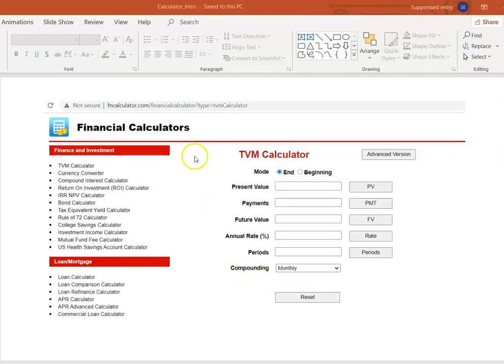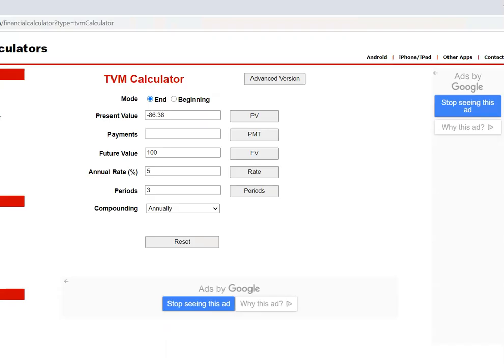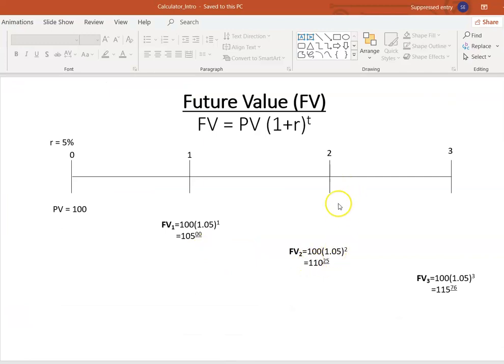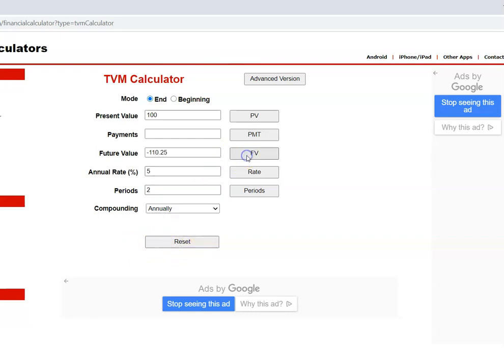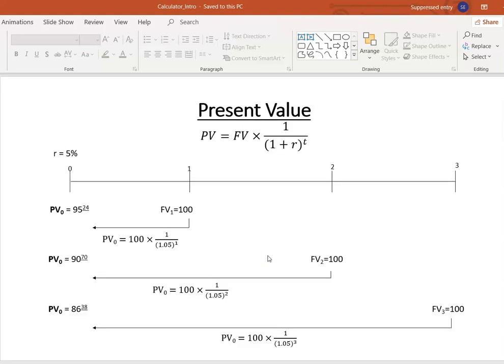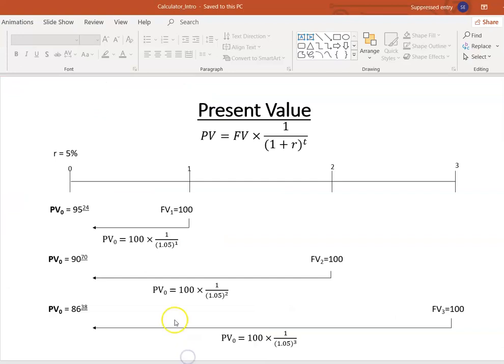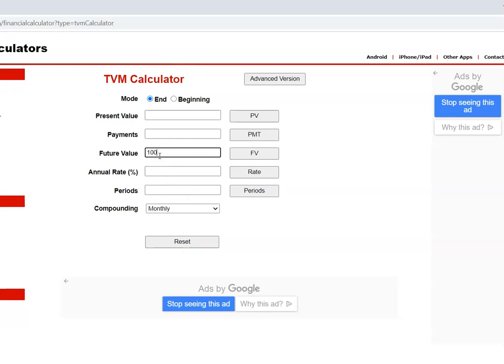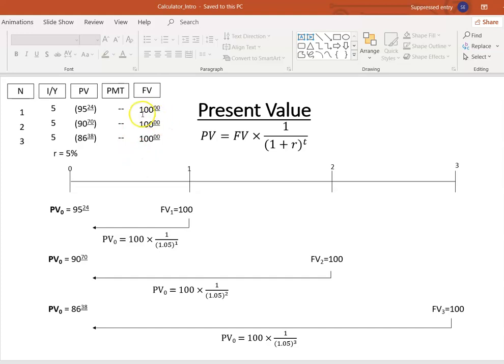Lecture3 1 Calculator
Course: FINA3001-SEC006
Lecture: Application of Valuation Principle
Topic: Compounding and Discounting
Example of Online Financial Calculator